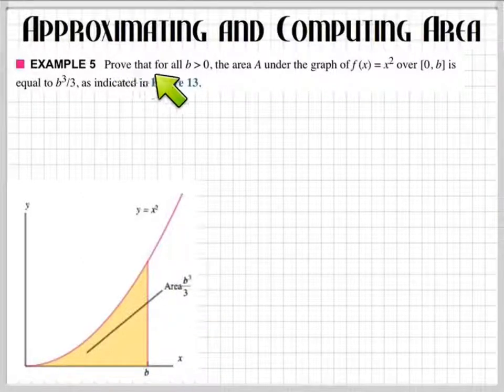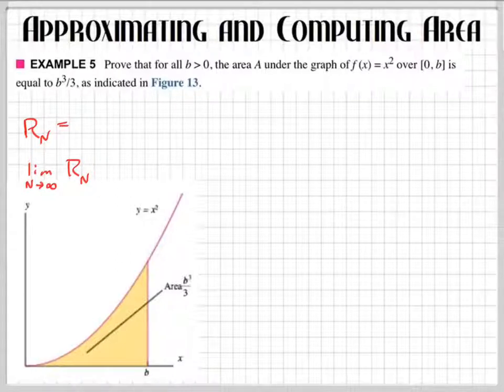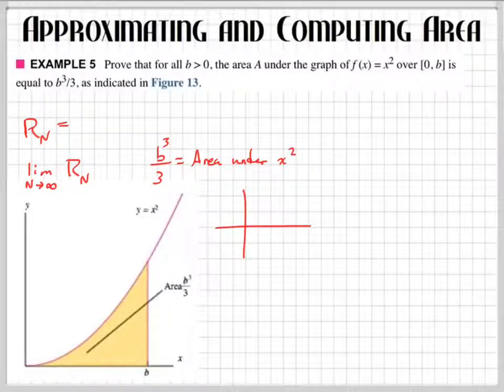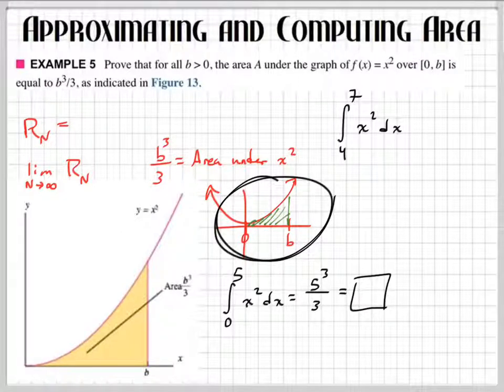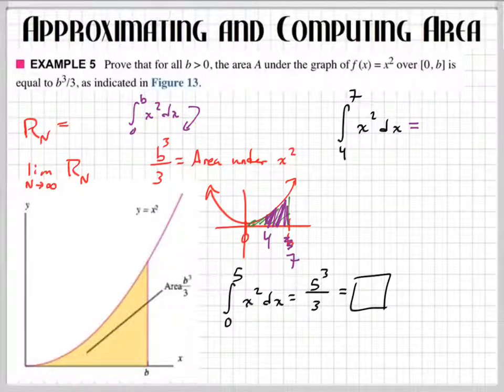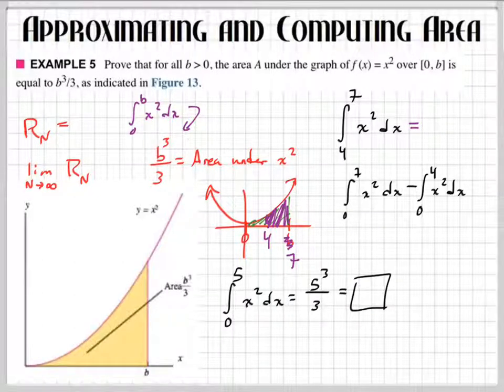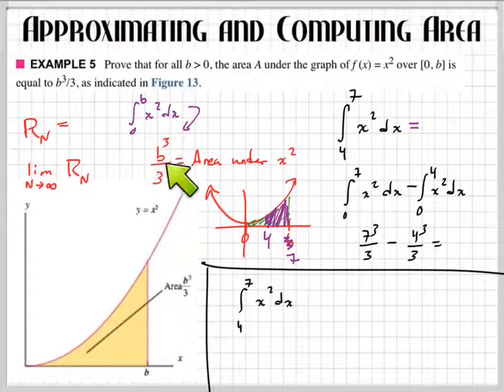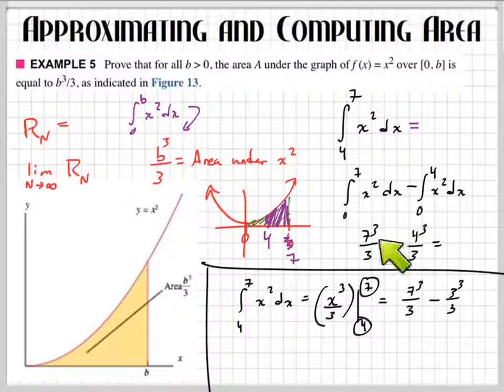Introduction to the fundamental theorem of calculus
What is the fundamental theorem of calculus?